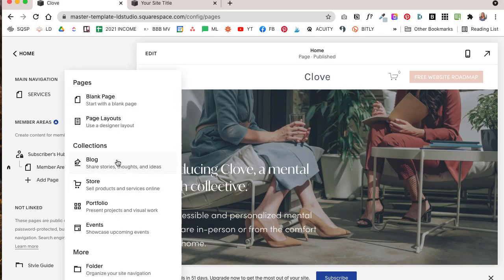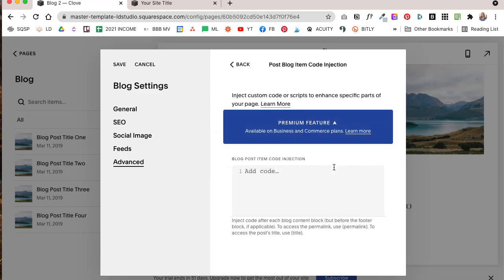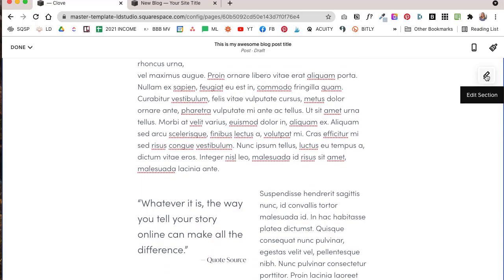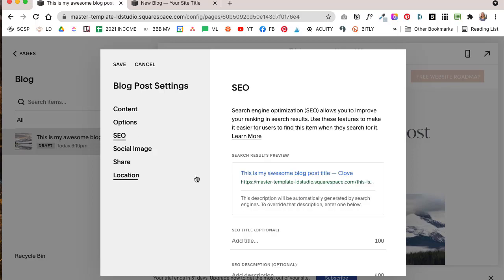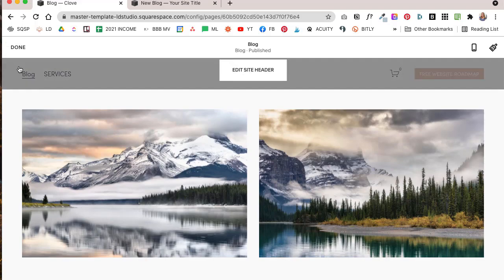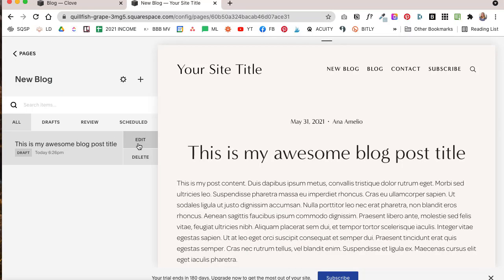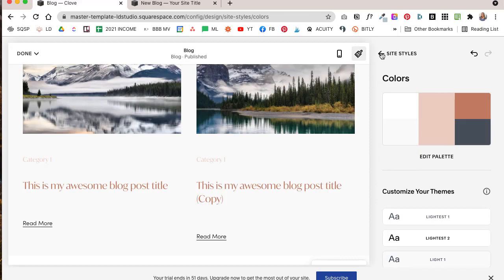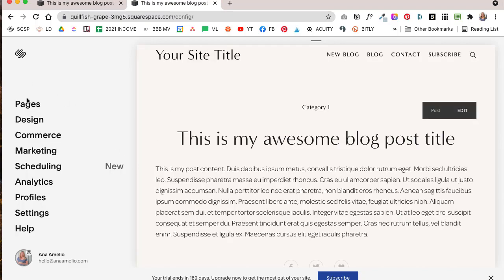How to Start Blogging With Squarespace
In this video, I'll show you how to start and manage your blog with Squarespace. We'll walk through blogging options for both Squarespace 7.1 and Squarespace 7.1.